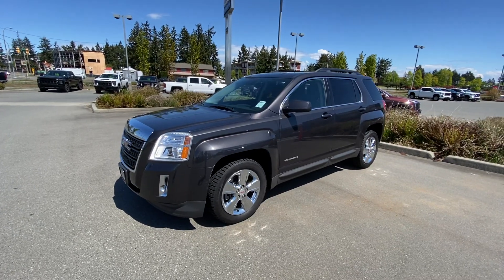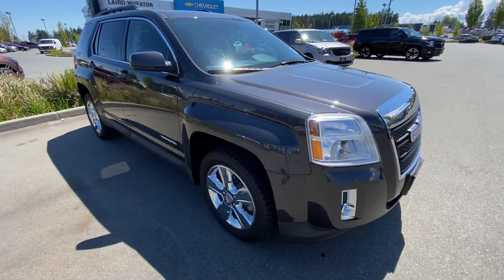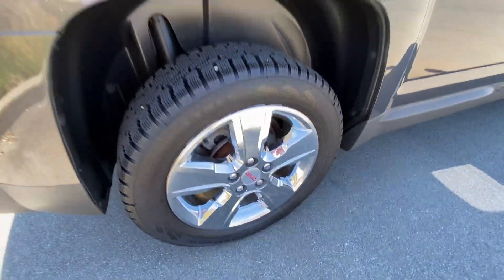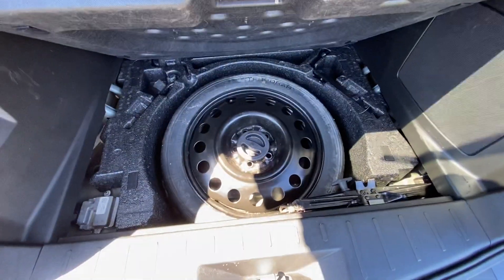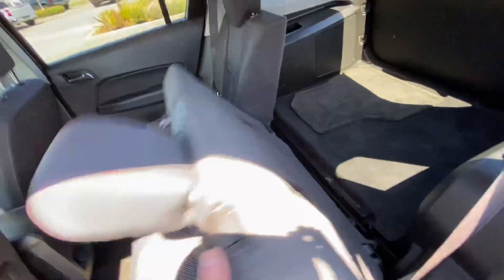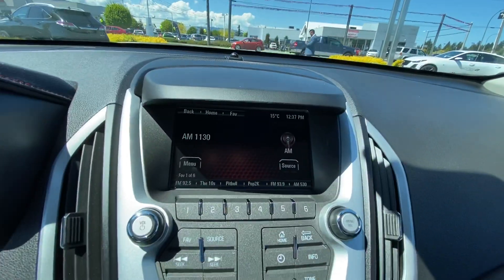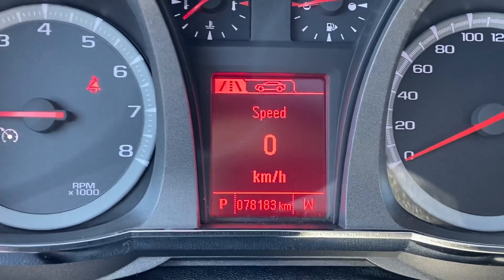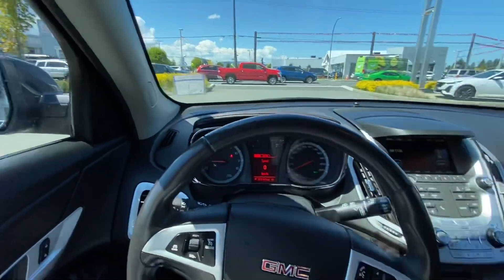May 21, 2022